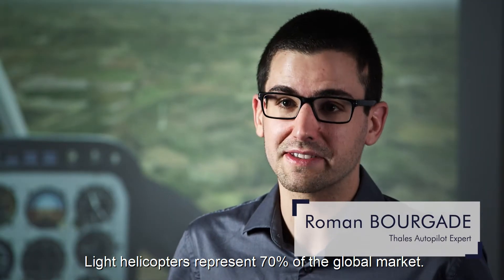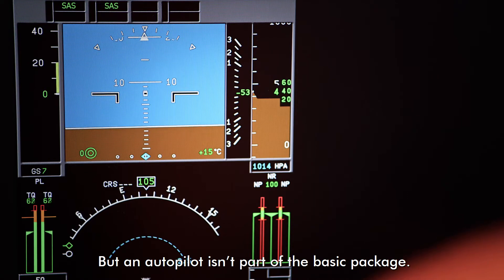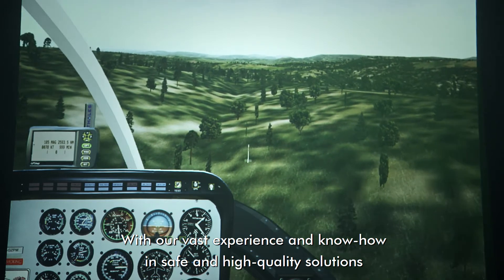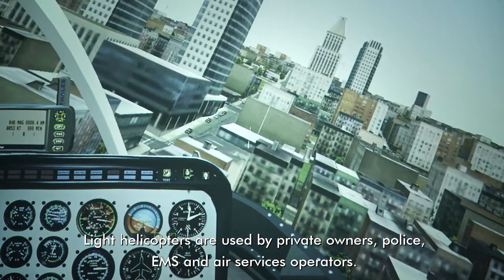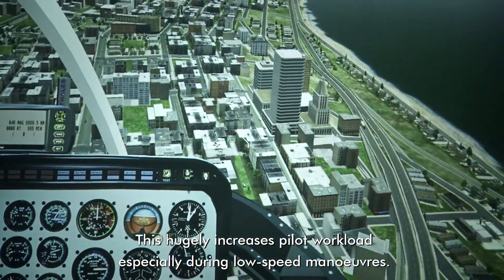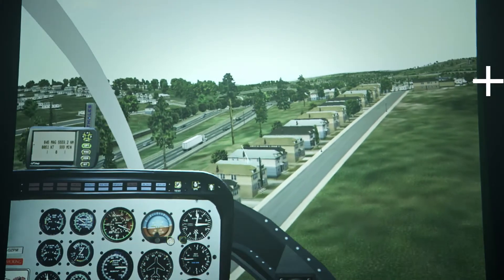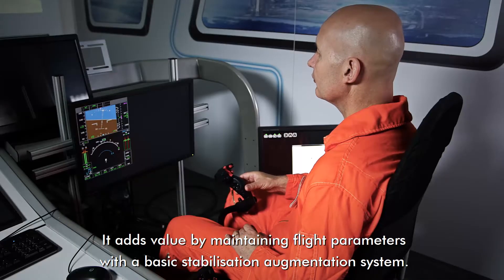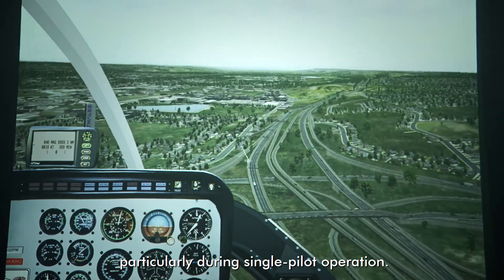Compact Autopilot for Helicopters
The solution for light and medium helicopter.

Until now Automatic Pilots were too heavy, too expensive especially for light helicopters. However, their missions, (SAR, EMS, Homeland security) increasingly call for low level and adverse weather flying, which invariably benefits from an AP. Thanks to its high level of integration, the Thales Compact Autopilot is designed for light and medium helicopters. The system weight is reduced by not requiring a main Flight Control Computer. While being compact, the Thales solution provides a very high level of safety, increases mission capability and availability.